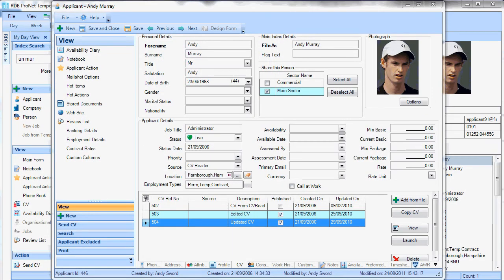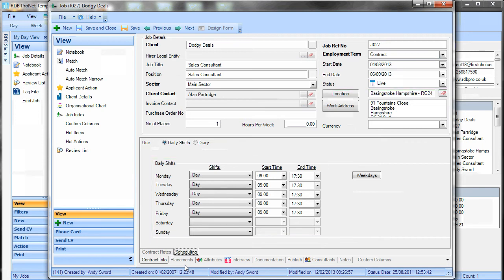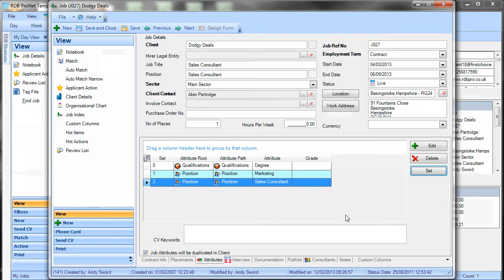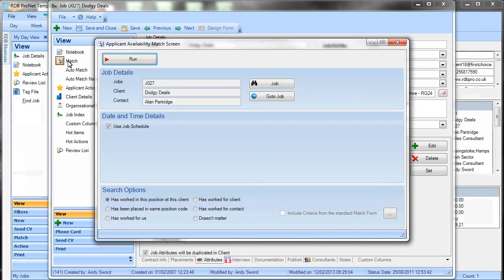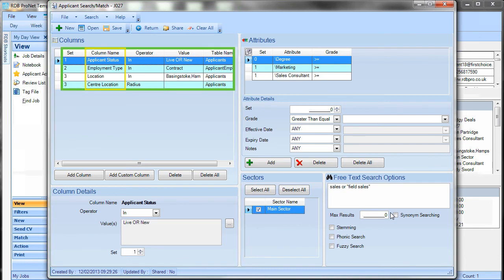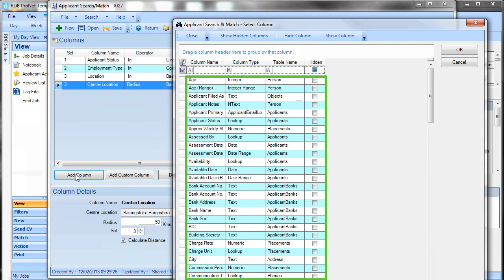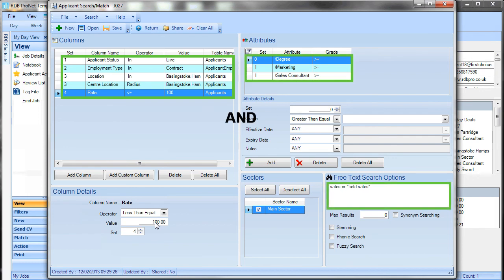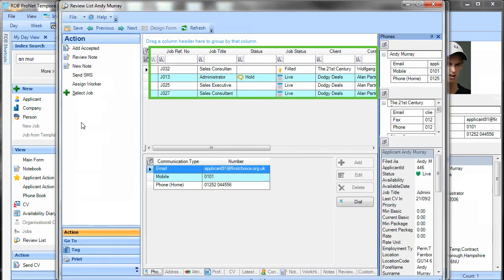Search Applicants for a Contract Job in ProNet